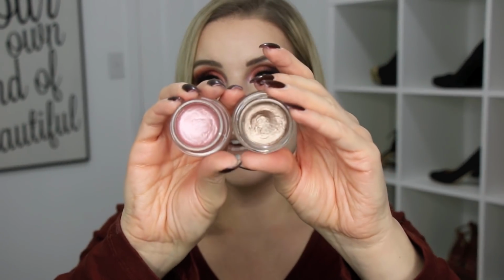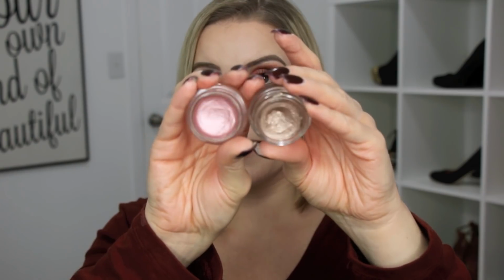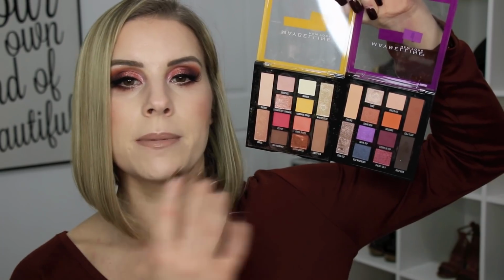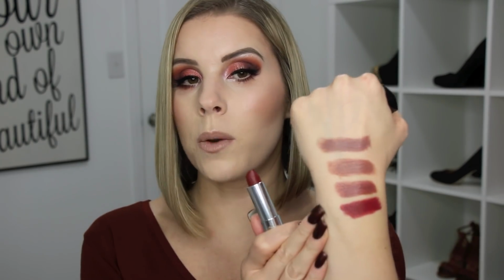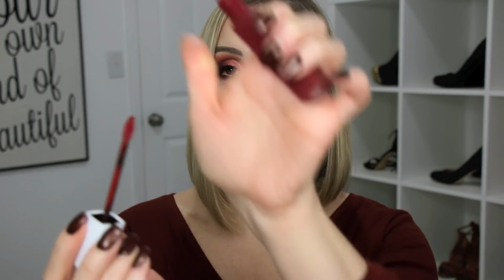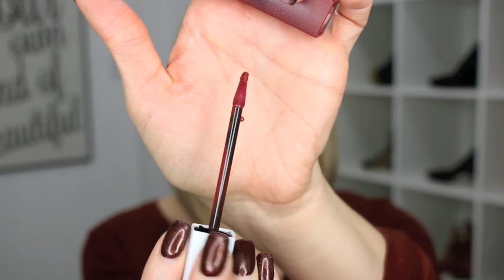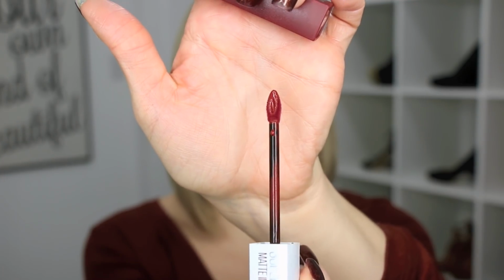Maybelline Must Haves | Top Picks 2018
Today, I am sharing with you my Maybelline Must Haves, my most used and loved Maybelline makeup products, my top picks!  Let me know what your must haves are from Maybelline!  Click "SHOW MORE" to expand for more info and links to everything I talked about:

LINKS
Maybelline Baby Skin Primer
Maybelline Facestudio Master Prime Blur + Redness Control Primer
Maybelline FIT ME! Dewy + Smooth Foundation - 110 Porcelain
Maybelline SuperStay Full Coverage Foundation - 110 Porcelain
Maybelline SuperStay Better Skin Concealer - Ivory
Maybelline Facestudio Master Contour V-Shape Duo Stick - 10 Light
Maybelline Facestudio Master Strobing Stick Highlighter - 100 Light Iridescent
Maybelline Dream Bouncy Blush - Coffee Cake
Maybelline Lash Sensational Mascara
Maybelline Master Prime Long-Lasting Eyeshadow Base Prime + Smooth
Maybelline Eye Studio Color Tattoo Eyeshadow - Bad to the Bronze
Maybelline Eye Studio Color Tattoo Eyeshadow - Inked in Pink
Maybelline Single Shadow - The Glo Down
Maybelline Single Shadow - Nude Glow
Maybelline City Mini Palette - Chill Brunch Neutrals
Maybelline City Mini Palette - Rooftop Bronzes
Maybelline The Blushed Nudes EyeShadow Palette
Maybelline The Nudes Eyeshadow Palette
Maybelline The Burgundy Bar Eyeshadow Palette
Maybelline Lemonade Crazy Eyeshadow Palette
MAYBELLINE Soda Pop Eyeshadow Palette
Maybelline Color Sensational Lipstick - Touchable Taupe
MAYBELLINE Color Sensational Lipstick - Gone Griege
Maybelline Color Sensational Lipstick - Untainted Spice
Maybelline Color Sensational Shine Compulsion Lipstick - Taupe Seduction
Maybelline Color Sensational Lipstick - Plum Perfect
Maybelline Color Sensational Lipstick - Divine Wine
Maybelline SuperStay Matte Ink Liquid Lipstick - Seductress
Maybelline SuperStay Matte Ink Liquid Lipstick - Ruler
Maybelline Super Stay Matte Ink Lip Color - Voyager